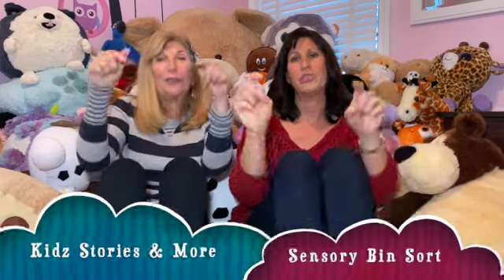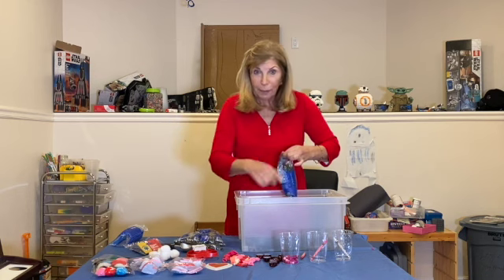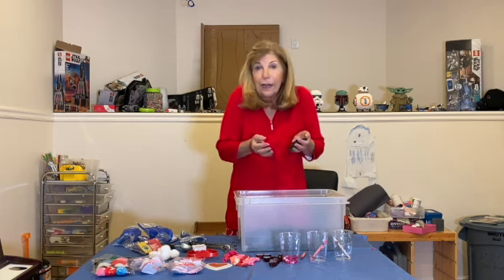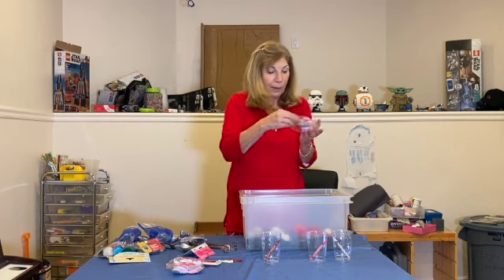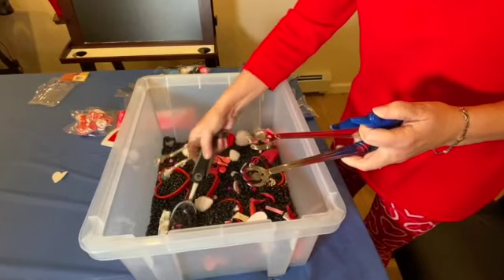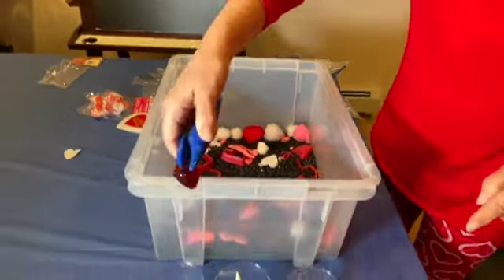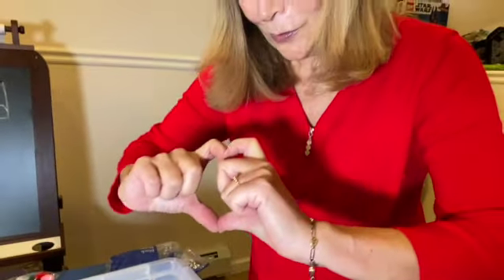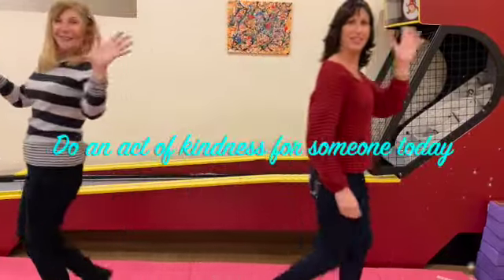Sensory Bin & Sort: Valentine Theme (Episode 29)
Sensory bins are hands-on tools for children to explore their world through senses. Sensory play may calm, focus, and engage a child. Benefits of sensory bins include: Sensory exploration, Play skills, Language development, Fine motor skills, and Cognitive tasks.

Join us as we combine everything pink, red and white and mix it with sensory exploration play. A fun Valentine's Day indeed.

Supplies Needed:
Bin, beans/sand/marbles, tweezers/tongs, items of different textures and colors to put inside bin, cups for sorting, your imagination

The shout out today goes out to Lillian Elementary in Alvarado, TX @lillianelem